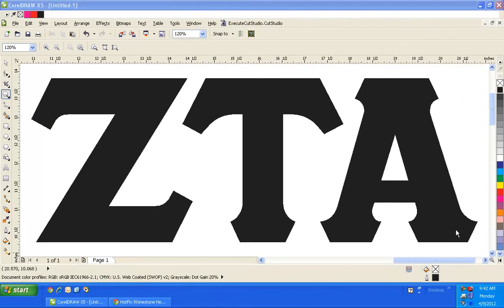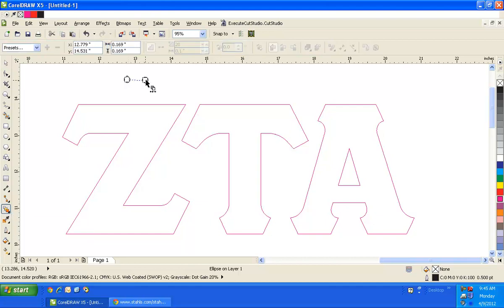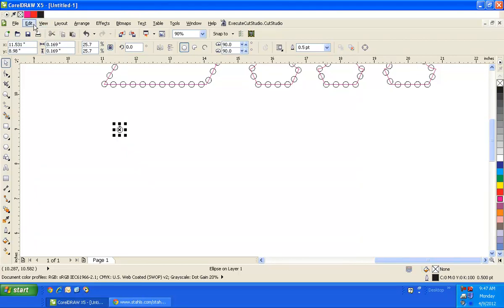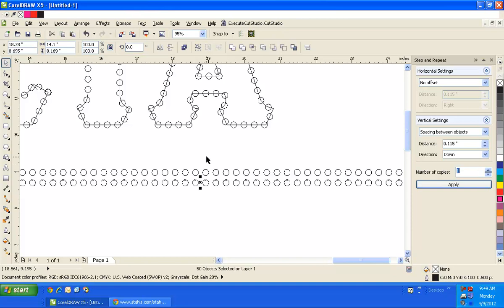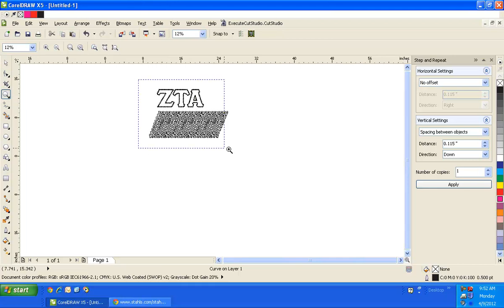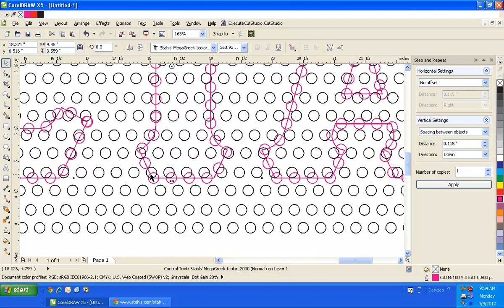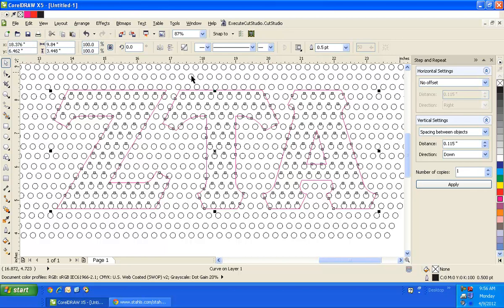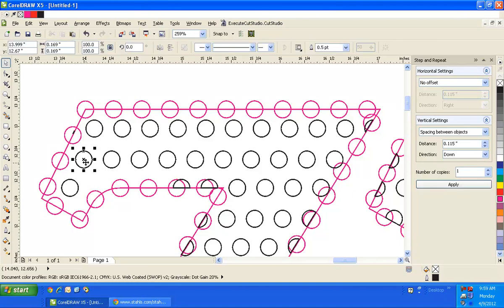Creating Custom Rhinestone Templates in CorelDRAW: Filled Text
Learn how to use CorelDRAW® to create a template featuring text filled with rhinestones. Juliet Kalmeta of Stahls' ID Direct will show you how to easily create text that dazzles.